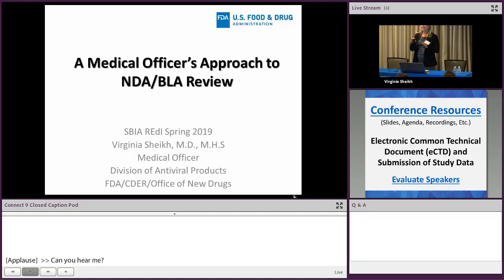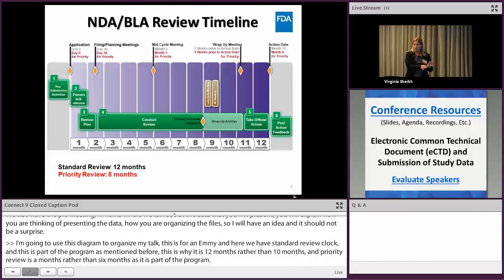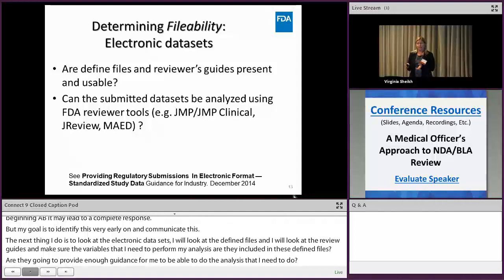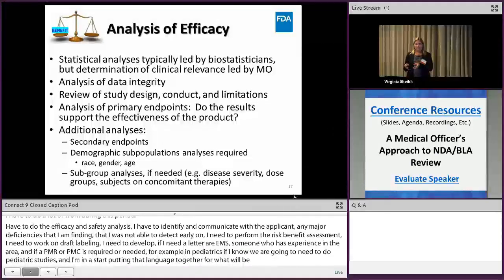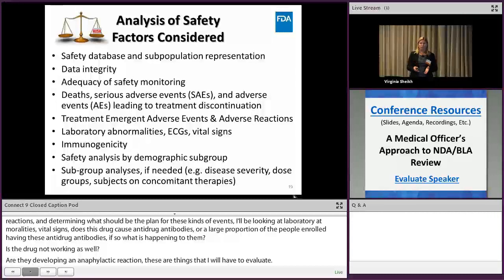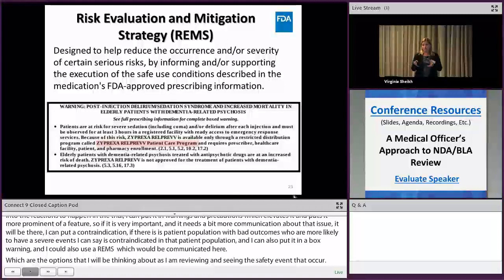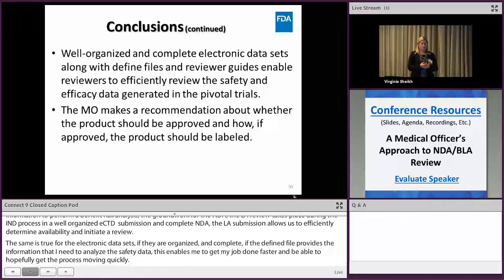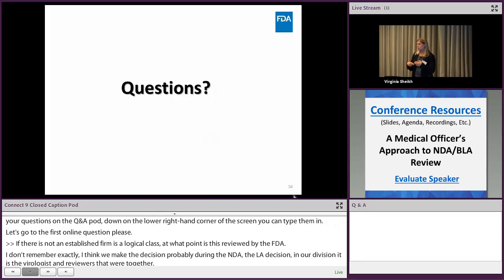A Medical Officer’s Approach to NDA/BLA Review (8of15) REdI Annual Conference – May 29-30, 2019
CDER Office of New Drugs’ Virginia M.W. Sheikh provides a medical officer’s approach. The FDA medical officer is responsible, in collaboration with other members of the review team, for evaluating the safety and efficacy of a proposed product as presented in a submitted NDA/BLA package. She provides a high-level overview of a medical officer’s approach to evaluating the components of an NDA/BLA submission. She discusses the NDA/BLA filing review, the analysis of safety, internal meetings, communications with the sponsor, sponsor meetings, the clinical review, and product labeling.